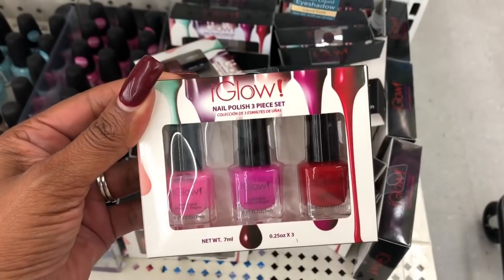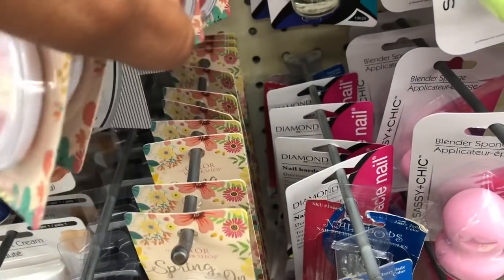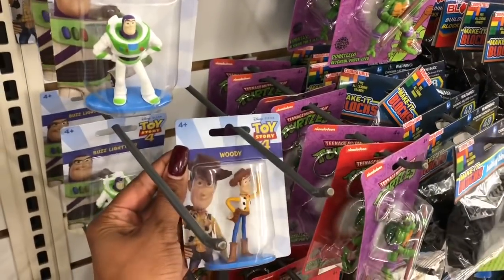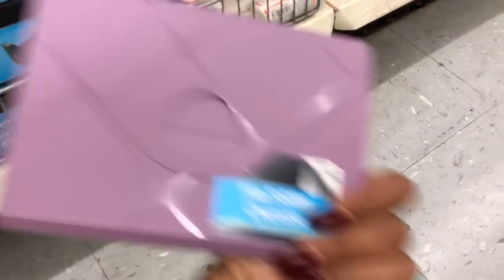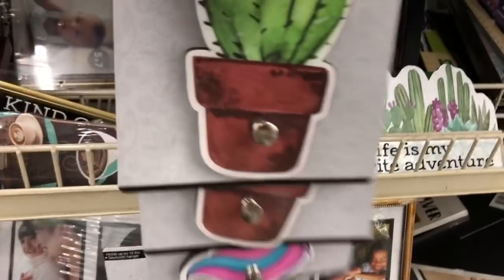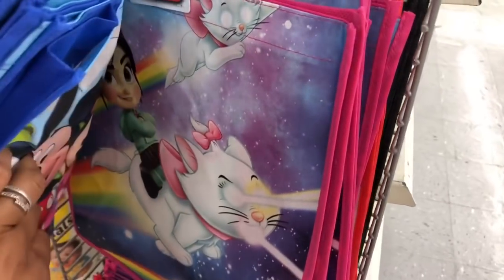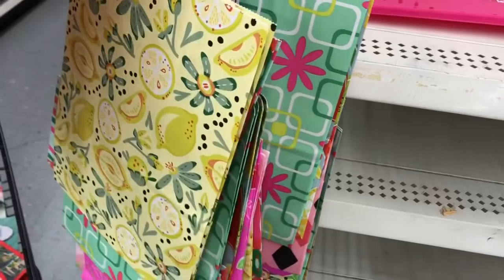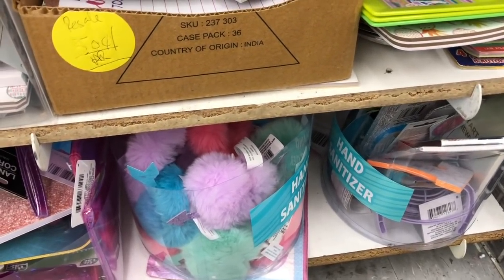Come with me to the BIG DOLLAR TREE 🌳 What’s NEW at DOLLAR~Lots of Awesome NEW Finds 😍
Come with me to Dollar Tree Store.  Come with me to Dollar Tree Stores! Dollar Tree in store walkthrough. Dollar Tree Shop with me 6/14/19. Whats new at Dollar Tree WOW lots of name brand NEW Name Brand Items at Dollar Tree. Dollar Tree tons of amazing finds.  Lets see what’s new at the Dollar Tree this week. My favorite Dollar Tree come with me excited for all the new items. I know a lot of these items are going to sell out fast so be sure to stop by your Dollar Tree if you are  looking for them!! Don’t forget to check back on Monday for my Dollar Tree Haul!

OTHER MUST WATCH VIDEOS:
MASSIVE 99 CENTS ONLY STORE HAUL NAME BRAND FINDS FOR ONLY .99 CENTS OR LESS WOW!!